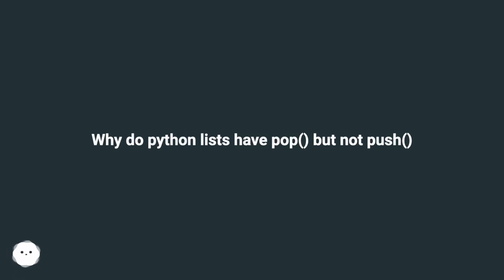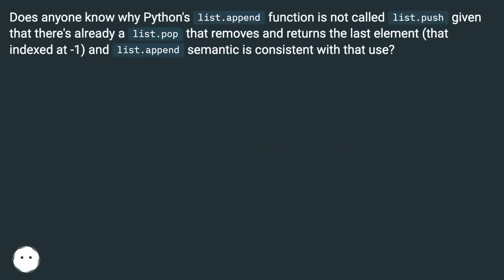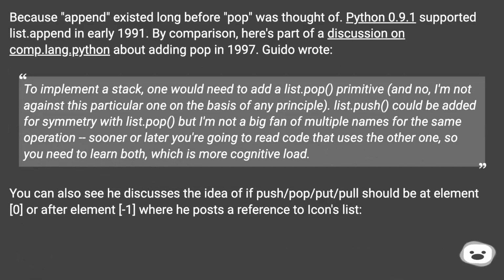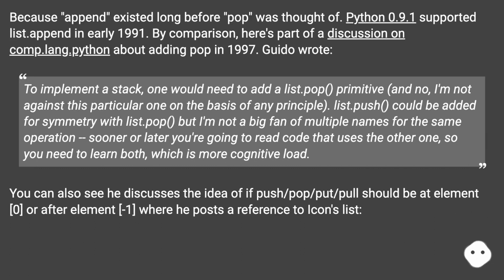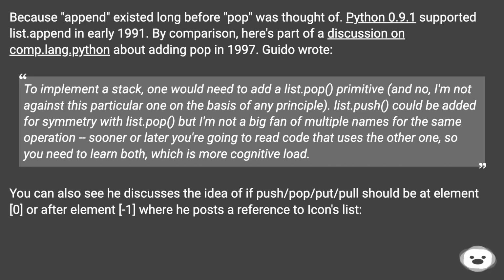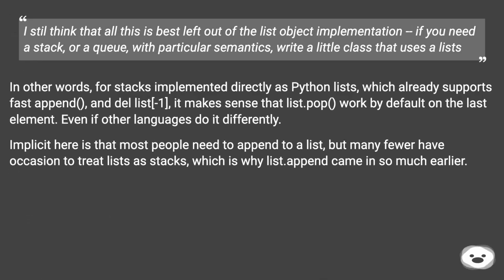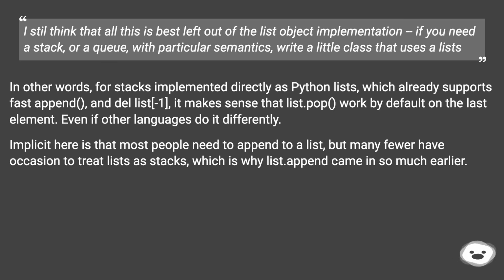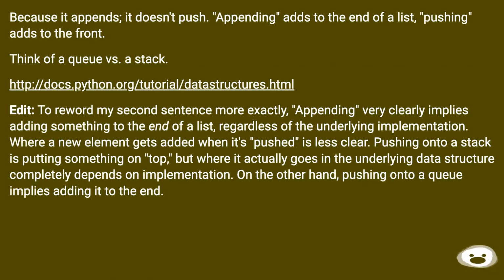Why do python lists have pop() but not push()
Chapters
00:00 Why Do Python Lists Have Pop() But Not Push()
00:21 Accepted Answer Score 286
01:50 Answer 2 Score 15
02:36 Answer 3 Score 11
02:51 Answer 4 Score 10
03:09 Answer 5 Score 7
03:43 Thank you